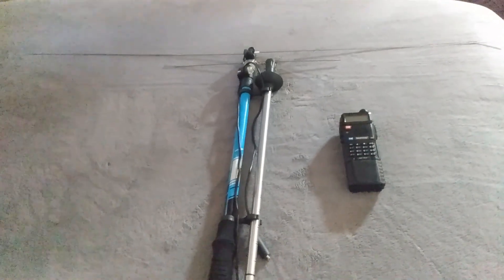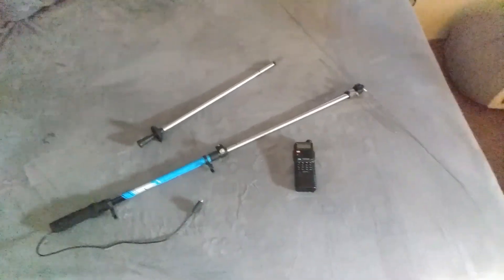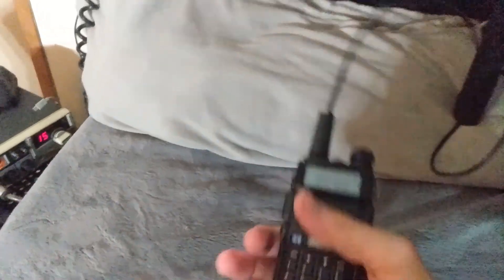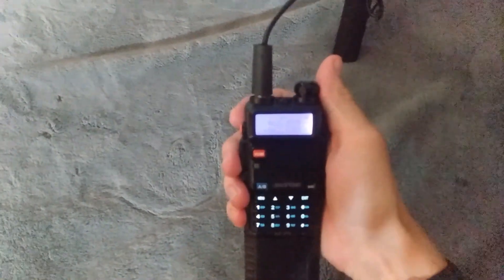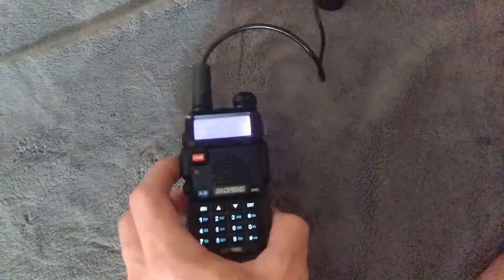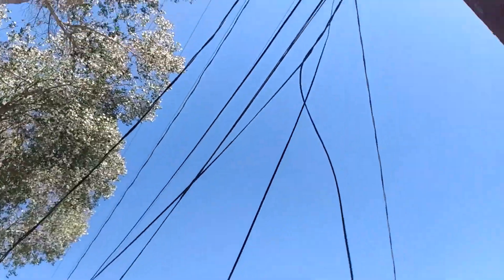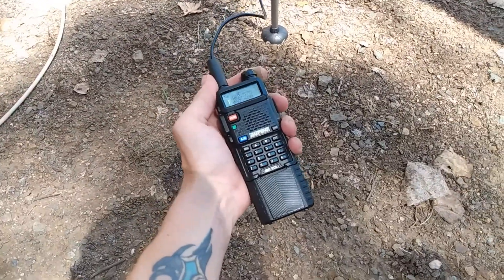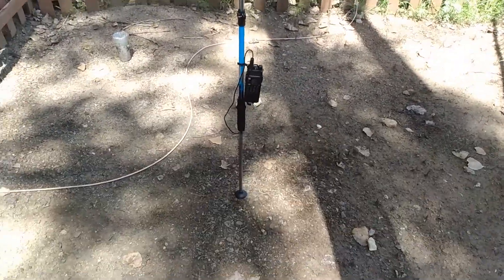Home Brewed 2m70cm Telescopic Dipole Antenna, Baofeng BF-R3.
ARIZONA'S ADVENTURES,
GMRS RADIO ANTENNA,
HOME BREWED ANTENNA,
BAOFENG BF-R3 TRI-BAND RADIO.
GMRS HOME BREWED ANTENNA.
2m/70cm ANTENNA.